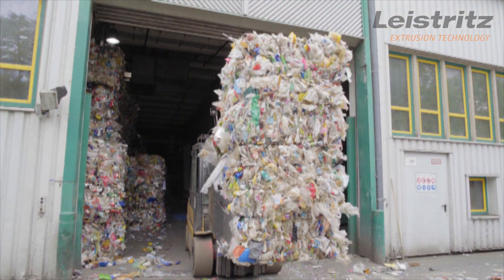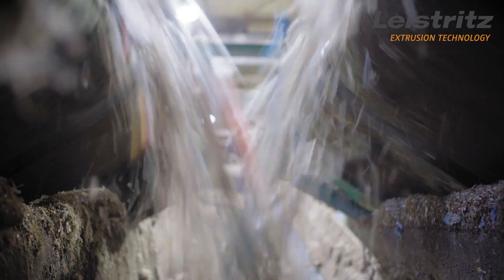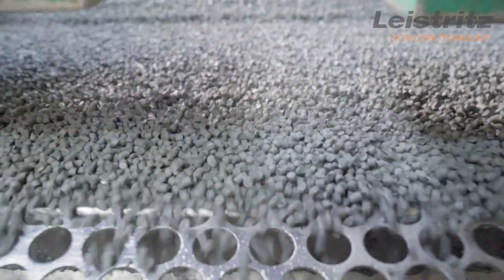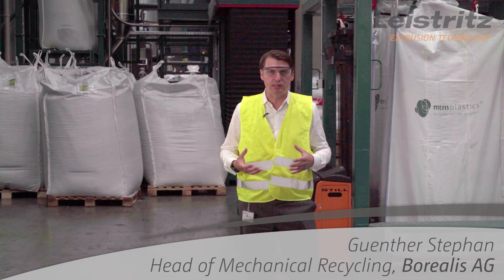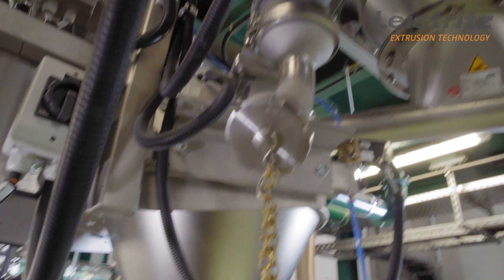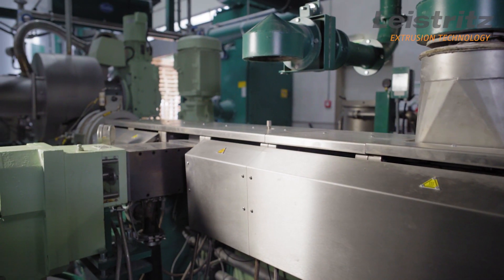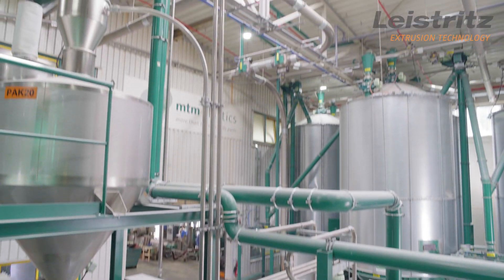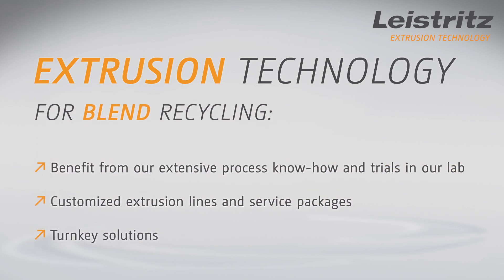Extrusion technology for mixed plastic recycling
MTM Borealis & Leistritz Extrusion Technology:
PP Recycling, Masterbatch, Compounding, Innovations, Blend Recycling.

Leistritz:
Sophisticated extrusion technology for mixed plastic recycling.
Indepth process know-how and practical lab testing by Leistritz Extrusion Technology.
Process optimization in the Leistritz labs.
Turn-key extrusion lines and customized service packages.